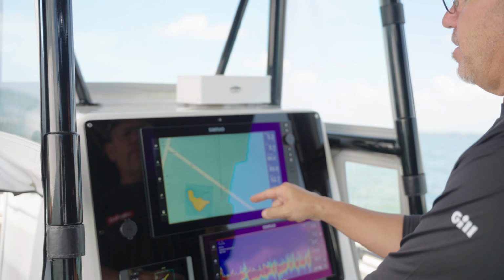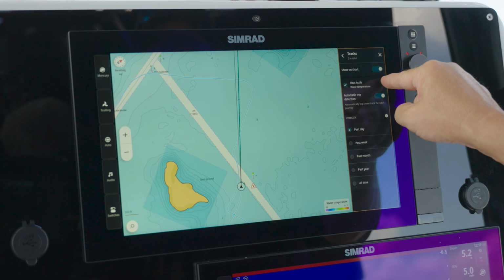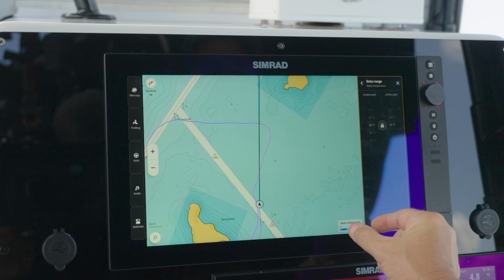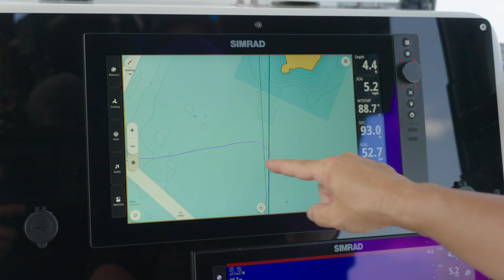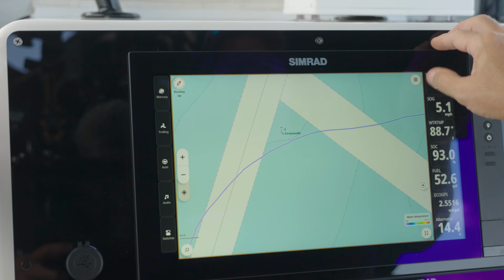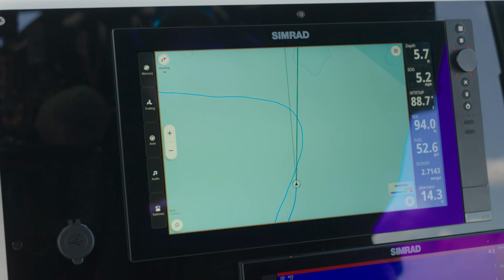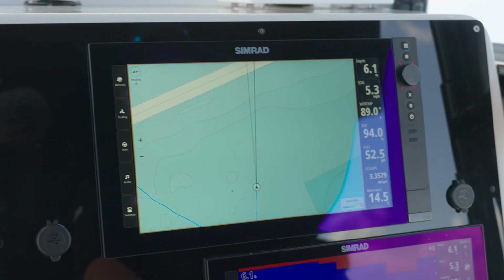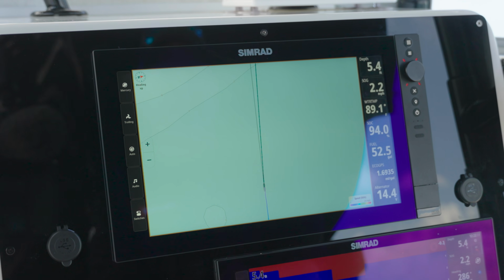Simrad® NSS® 4 | How to Use Heat Trails & Color Tracks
Learn how to use Heat Trails on Simrad® NSS® 4 with NEON™ OS.

In this video, we show how Heat Trails uses color-coded tracks to visualize changing conditions directly on your chart. Track water temperature breaks, monitor speed over ground, and customize color ranges to better understand your time on the water.

You’ll also see how quickly the NEON™ operating system responds while adjusting settings, changing metrics, and viewing track history in real time.

Chapters:
00:00 Intro
00:06 What are Heat Trails?
00:52 Enabling Heat Trails
01:14 Choosing metrics
01:33 Setting temperature ranges
02:19 Reading temperature tracks
03:14 Switching to speed tracking
03:37 Speed color changes
04:43 Slowing down & track transitions
05:32 Heat Trails recap

There's a lot more great Simrad® content out there. Follow our channels to stay updated with all the latest Simrad® news and stories.